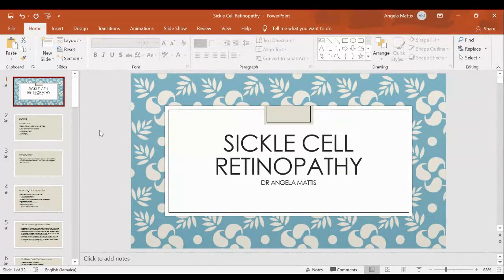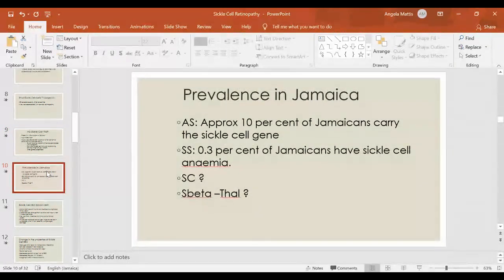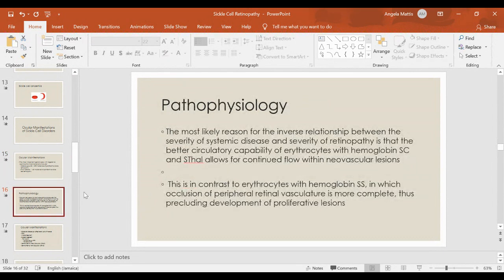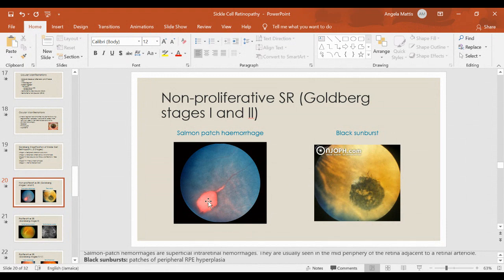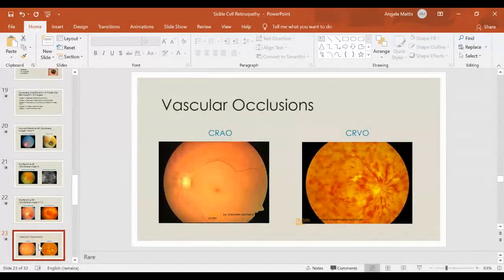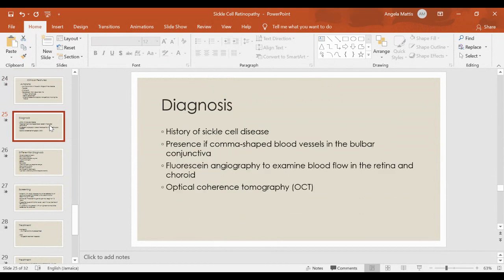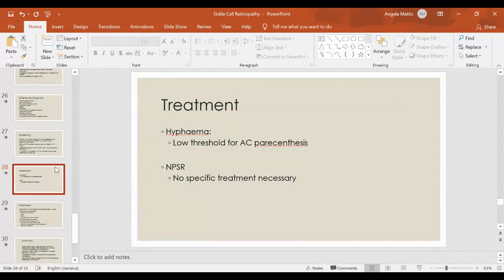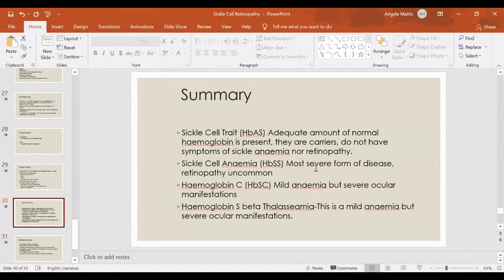4 Sickle cell Retinopathy